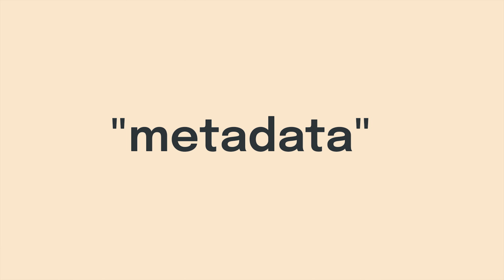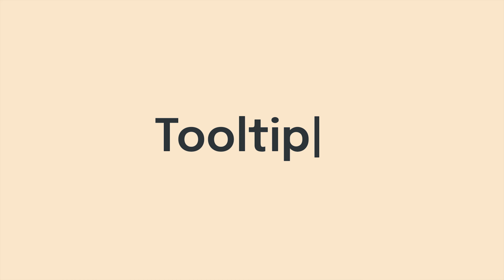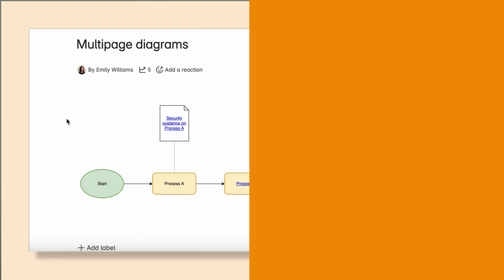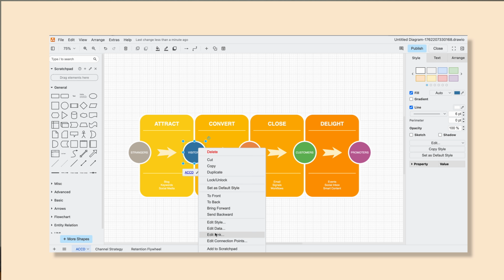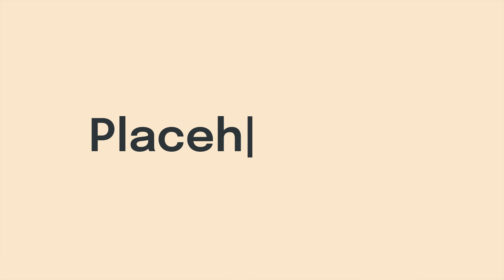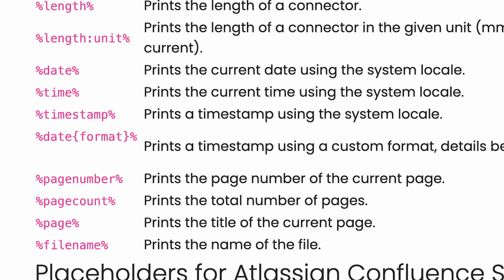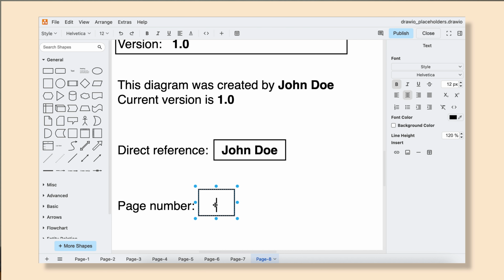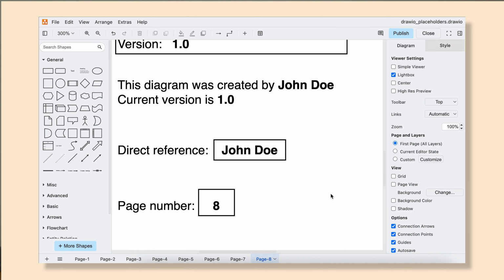Using custom properties and placeholders in draw.io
Transform your diagrams: Stop using draw.io shapes as just static boxes! Every shape contains hidden custom properties (metadata) that can turn your flowcharts and mind maps into interactive information hubs.

This quick tutorial reveals the three most powerful ways to leverage this hidden data:

- Tooltips: Add extra text details that appear only on hover.
- Custom Links: Create internal navigation links for multi-page diagrams.
- Placeholders: Use dynamic variables (like %pagenumber%) that automatically update on your shapes.

Learn how to enable these features and start creating richer, cleaner, and more functional diagrams today!